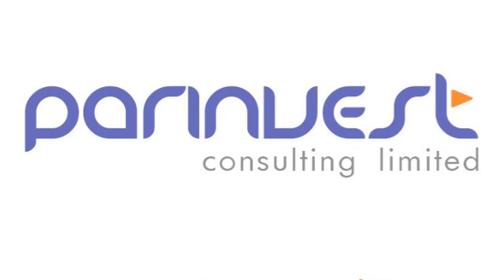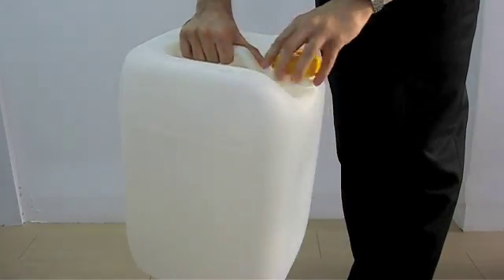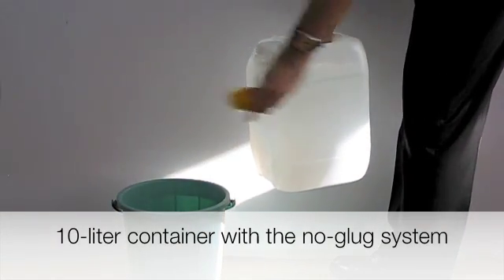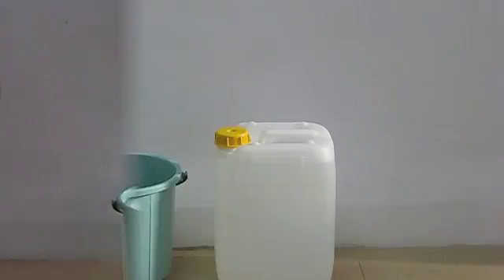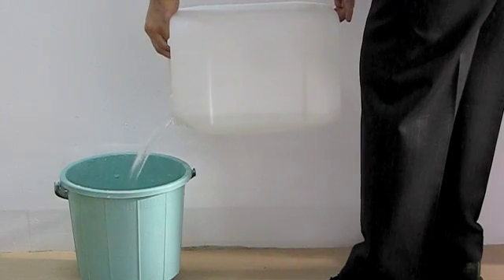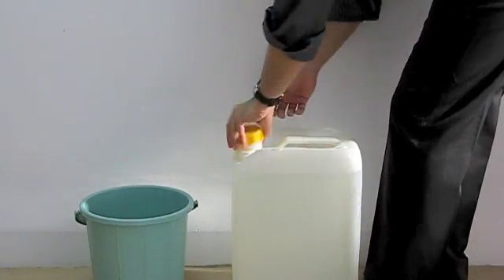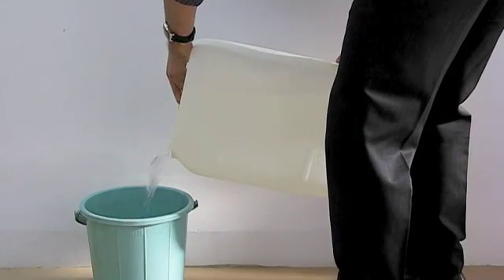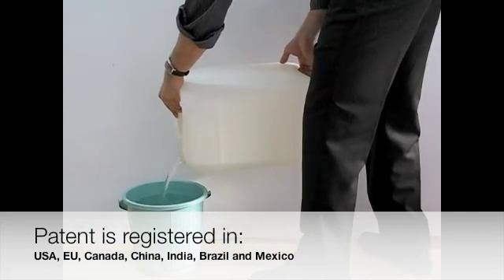No Glug Plastic Container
When pouring liquid out of a container, we observe a glug that often leads to spills and can be hazardous to the handler. This patent-protected system developed in Sweden can be integrated into existing container moulds, eliminating the risk of spill or hazard from glugs when pouring liquids. The "no glug" system is best suited for bigger containers -- sizes 10 to 30 liters -- used to transport and handle agrochemicals, petrochemicals, lube oils as well as food industry oils.

The patent for this no-glug container system is now available for sale in: USA, EU, Canada, China, India, Brazil and Mexico.